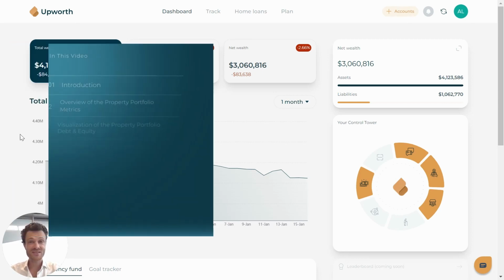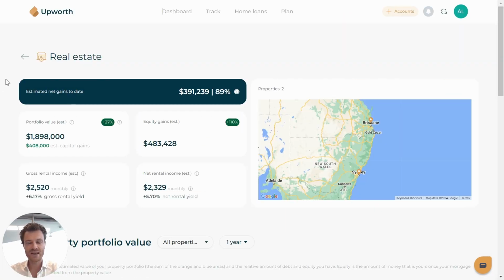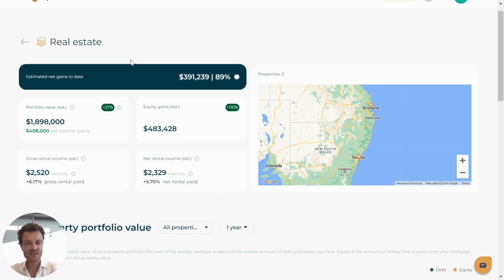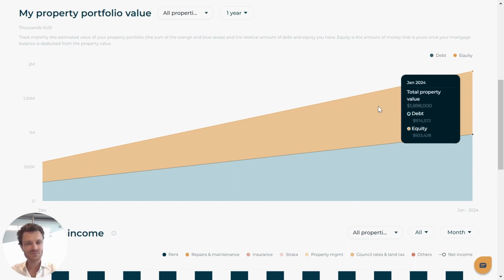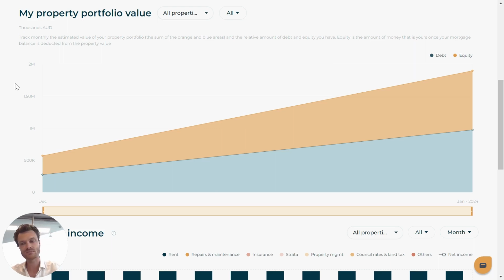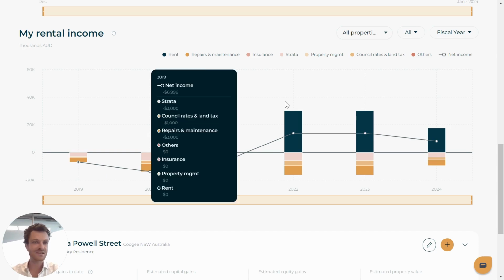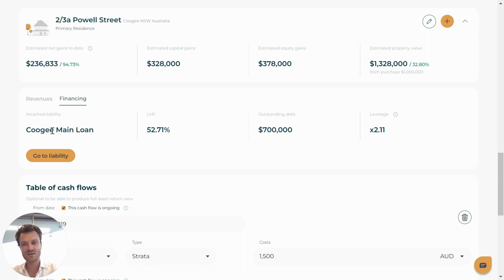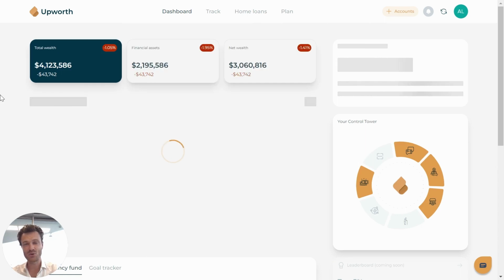Property Portfolio Tracker | Tutorial #02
In this tutorial, Alex Chavotier, the Co-founder and CEO of Upworth, offers an in-depth exploration of the capabilities of Upworth's property portfolio tracker.
He guides you through the process of analyzing the performance of your property investments over time.

00:00 Introduction
00:24 Overview of the property portfolio metrics
1:50 Visualisation of the property portfolio debt & equity
2:50 Rental income and the property portfolio P&L
3:27 The Individual property tracker
4:06 Editing existing properties and adding new ones
4:35  Conclusion